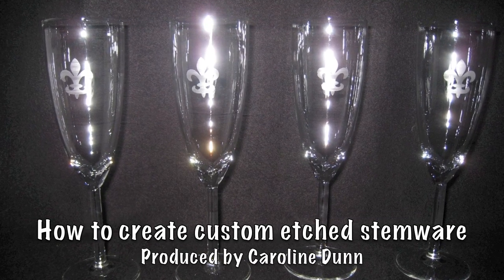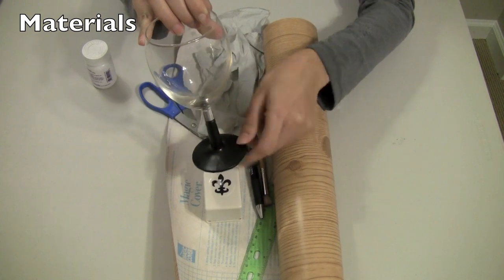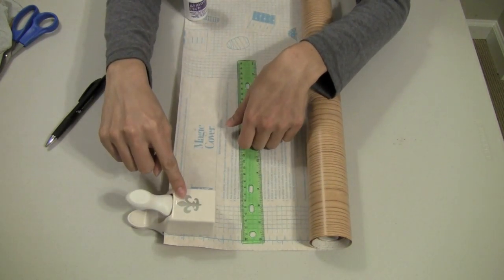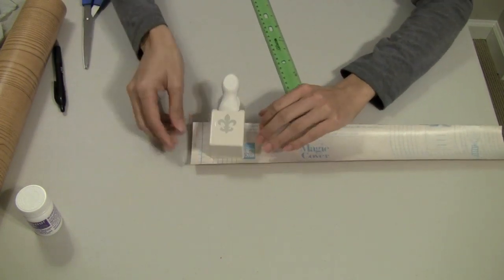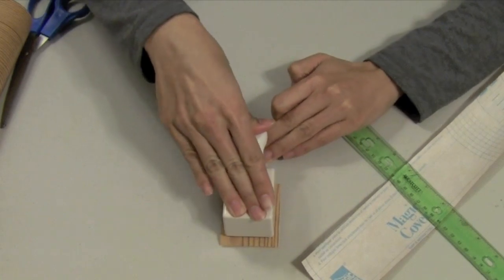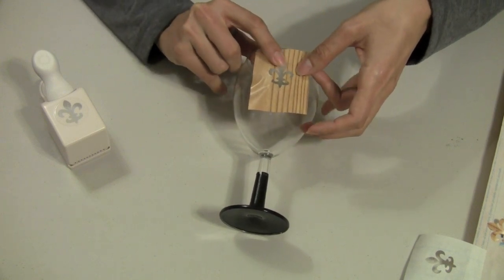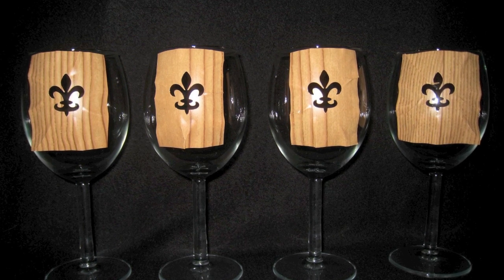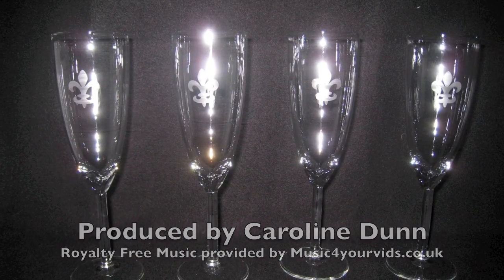Glass Etching Craft: How to create custom Wine Glasses - Updated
Create beautiful custom stemware with this simple glass etching technique.  Purchase plain wine glasses or champagne flutes at your local thrift store or discount store and make them look priceless with this glass etching technique.

Materials:
wine glass
contact paper
pen
scissors
specialty hole punch (found in the scrapbooking section of your local craft store)
masking tape
glass etching cream & disposable gloves
old paintbrush or foam brush
water

Produced by Caroline Dunn (Twitter: @thecarolinedunn)
Music Credit
Film Score Music
Opening Credits 1
Beginnings
From:  Music4YourVids.co.uk